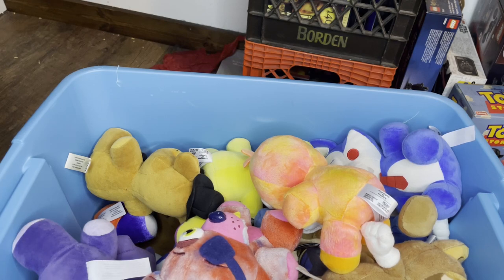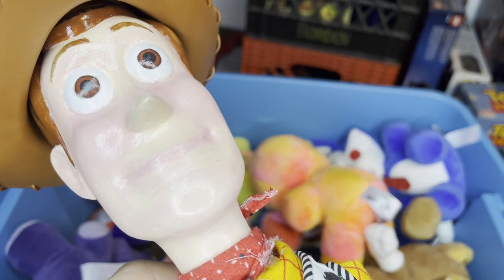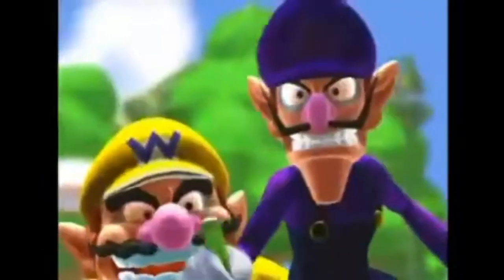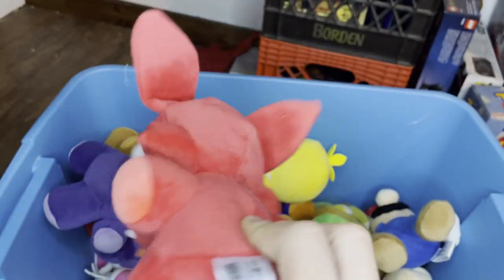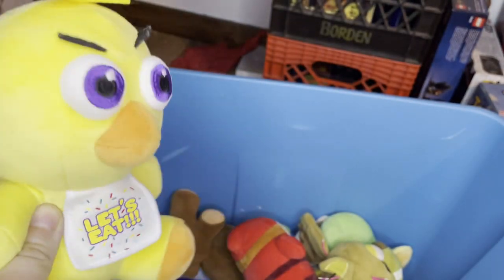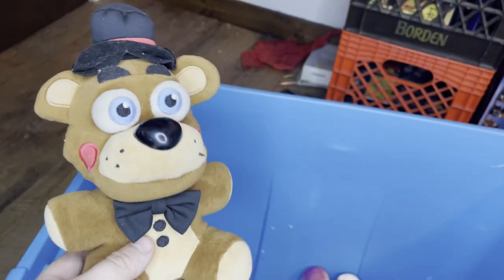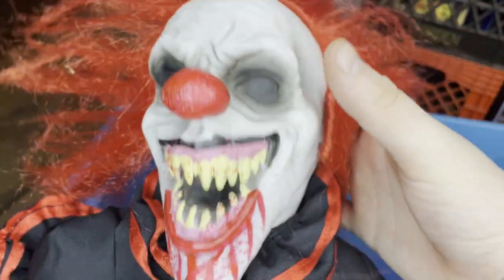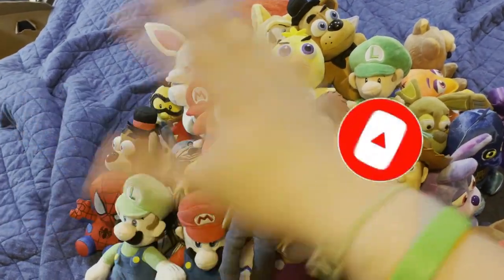My Plush Toy Collection of 2024 (INSANE!!)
SAF Video: My Plush Toy Collection of 2024 (INSANE!!)

Sheriff Abie, here! I am going to be showing off my plush collection of 2024!

-Chapters-
0:00 - intro
0:10 - sheriff woody dolls
2:33 - My Plush Toy Collection of 2024
9:09 - outro